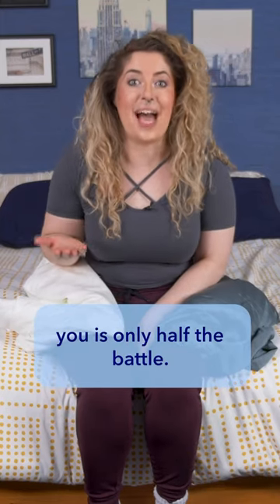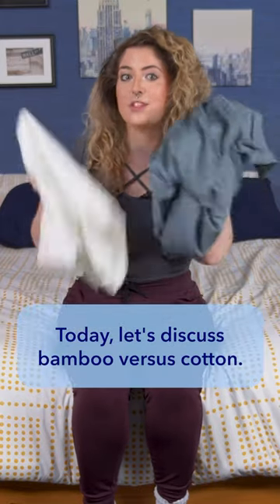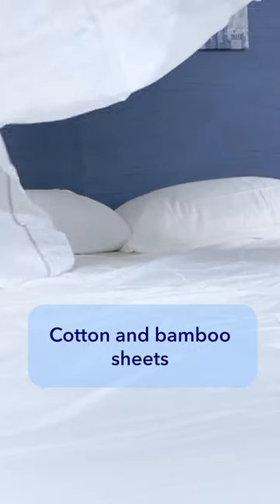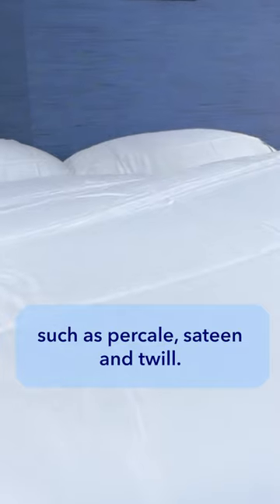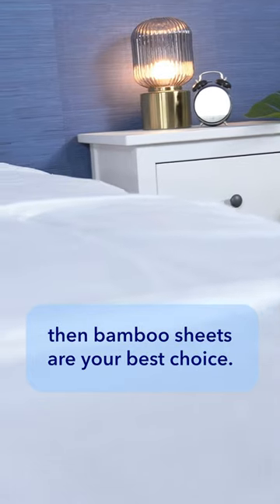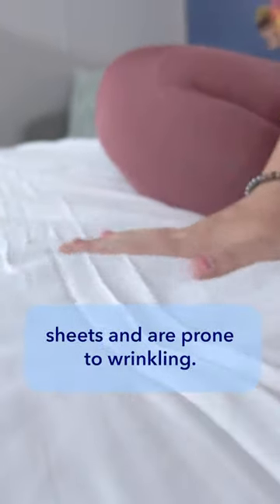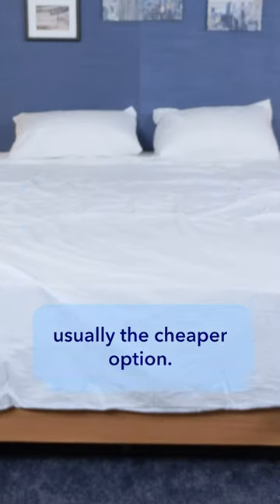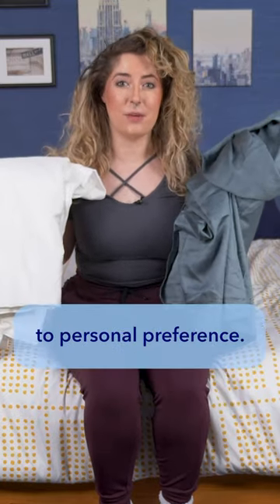Cotton Vs Bamboo Sheets - Which Should You Pick?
⬇️Click the links below to get the BEST prices on our favorite sheets!⬇️

There’s a lot to consider when searching for the perfect bedding, not the least of which is price. It’s important to take your time, and pick the sheets that are most compatible with your unique sleep needs. However, not all fabrics are created equal, and it would be a shame to invest in a set of sheets you’ll have to replace in a few months. So, in the interest of saving time (and money), allow us to present seven sheet sets that we think offer the best bang for your buck.

0:00 Best Sheets 2024
0:50 Best Overall
1:45 Best Luxury Sheets
2:25 Best Linen Sheets
3:15 Best Bamboo Sheets
3:55 Best Hypoallergenic
4:44 Conclusion